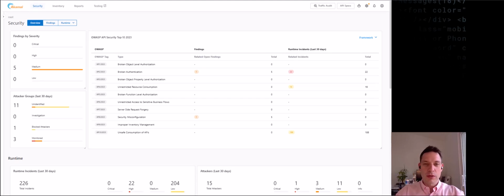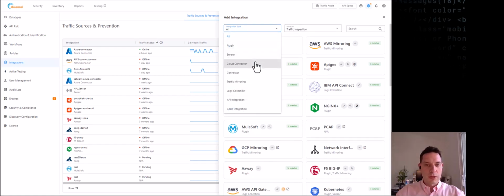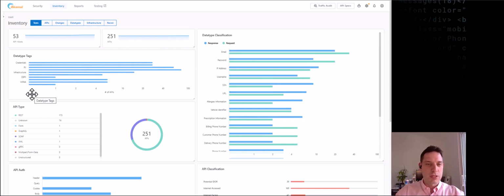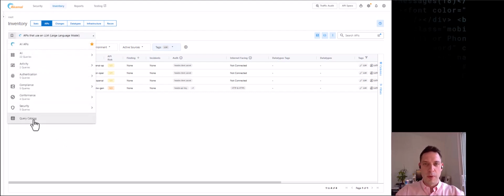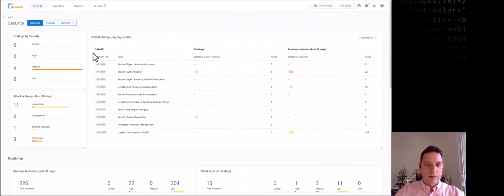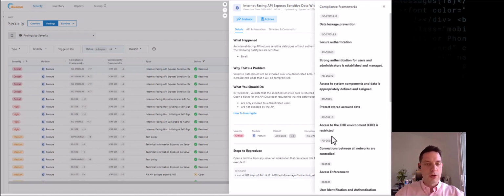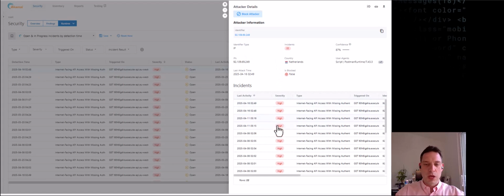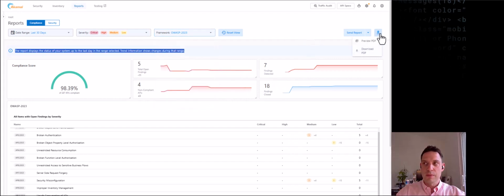API Security RSA Demo